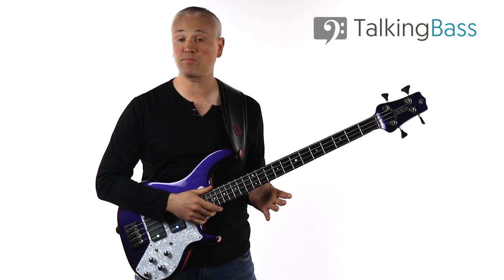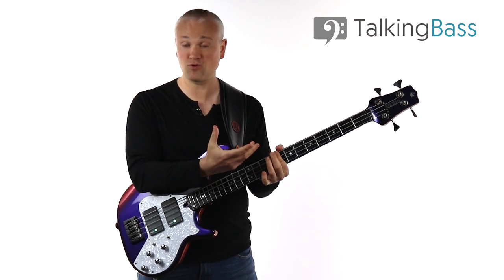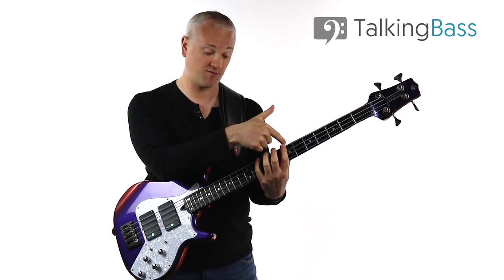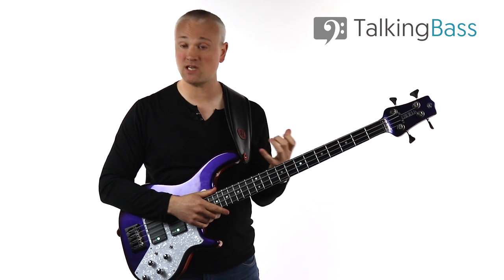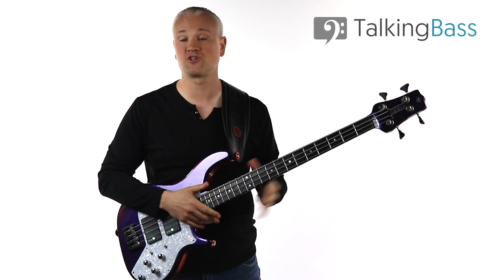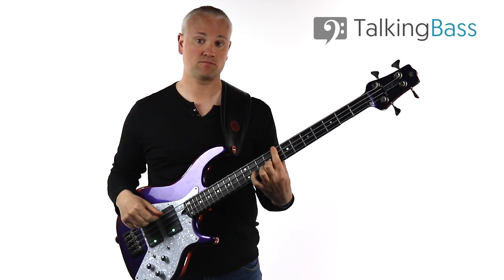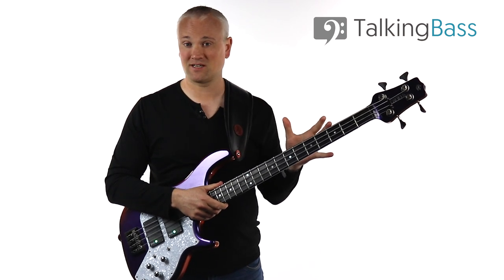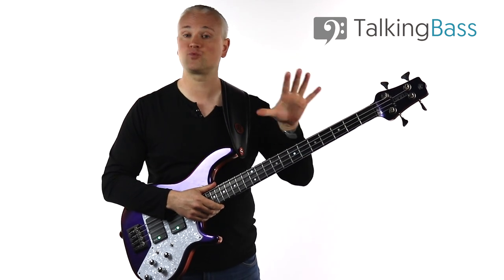3 Scale Patterns To Transform Your Bass Playing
This week we’re looking at the 3 basic scale patterns we can generate from any single root note fret. This is the foundation for building a map of the entire fretboard for any scale.

Once you can learn the 3 basic scale shapes and move them to other areas of the fretboard, it only takes a few extra steps to fill in the gaps and create that complete map of the neck by way of an organised set of positions. The Scale Essentials For Bass Guitar course covers all of this material and much much more!